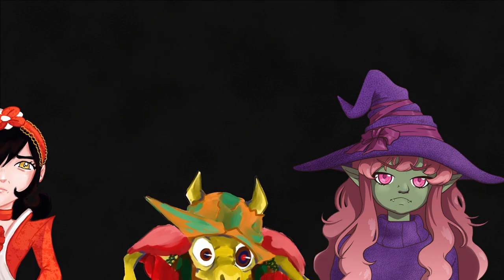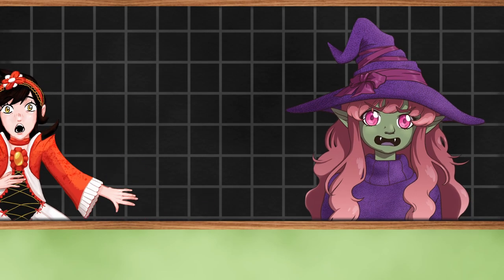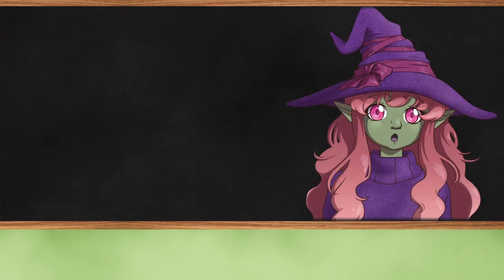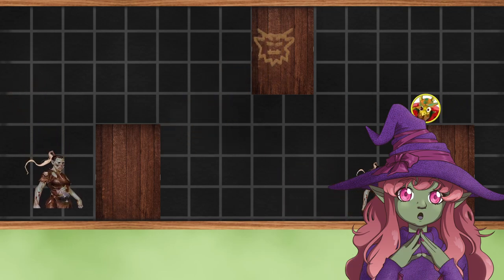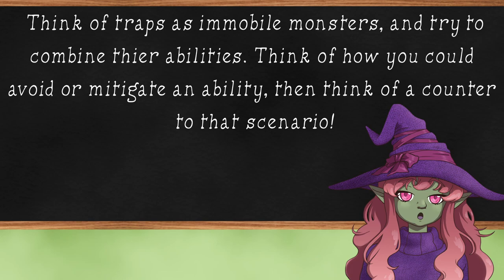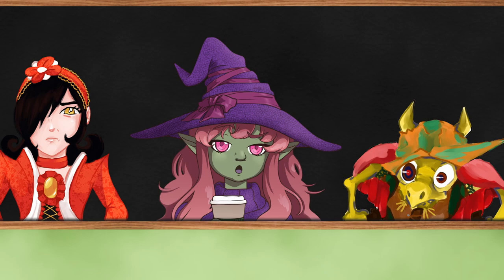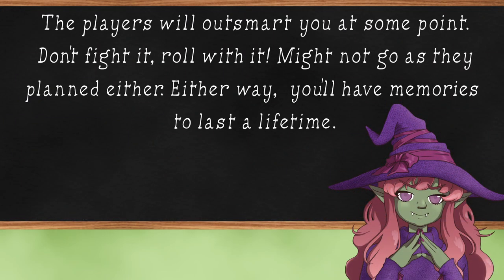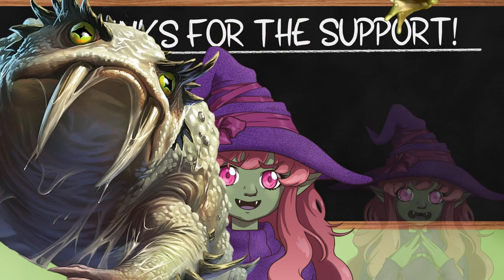Environmental Design and Encounter Basics: PF2e/5e General Education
Look I know I mostly used PF2e monsters for most of the random examples, but the advice is for either. Today we dive a bit into Environments, adapting your monsters to them, and adapting them to your monsters. Bit clunky, but let me learn new effects, try out new techniques, figure out some stuff, an learn some more Amelia expressions I need to acquire XD

Intro– 0:00
Ambushes!- 0:43
3 way war!– 1:48
Encounter Variety and Reflavoring- 2:22
Environment Integration (Monsters)- 3:18
Abusing Expectations – 4:28
Environmental Integration (Terrain and Traps) - 5:00
Resting - 6:30
Mid-Combat Modification - 7:39
Player Surprises!- 8:58
Outro – 9:38